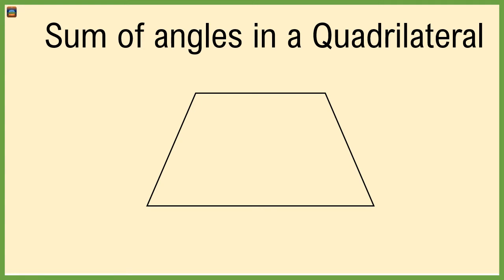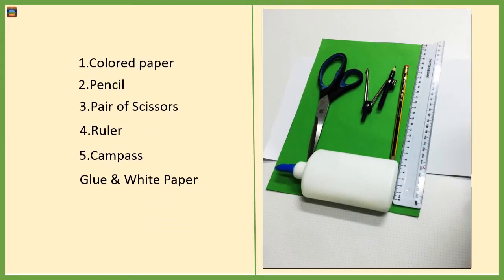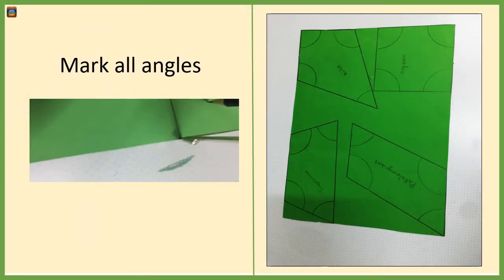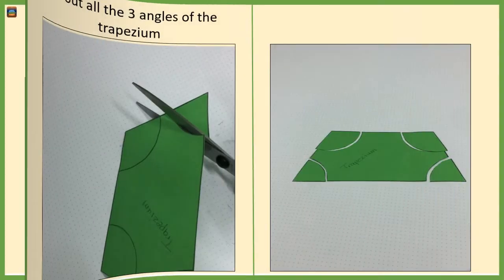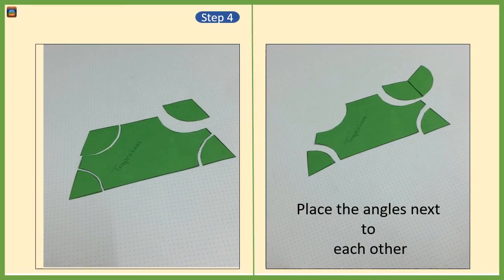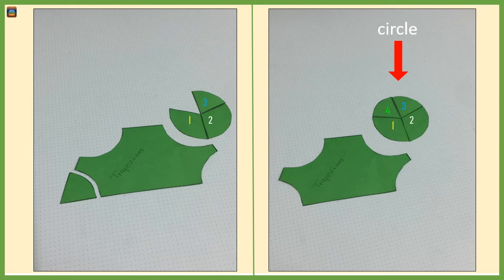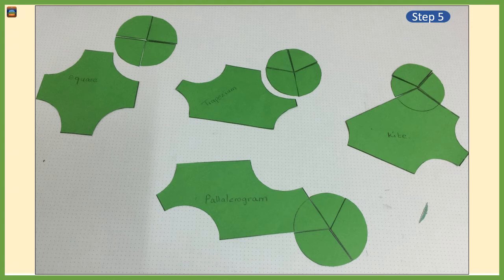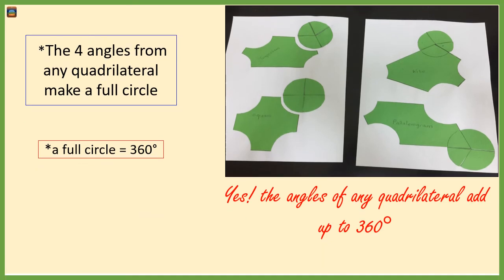Sum of Angles in a Quadrilateral : Activity(Stunning Proof)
This video  aims to clarify why we say  the 4 angles of any quadrilateral add up to 360 degrees.